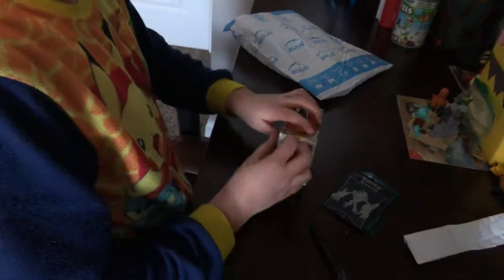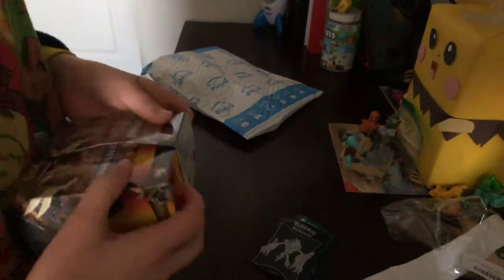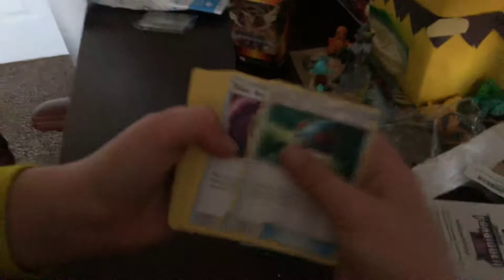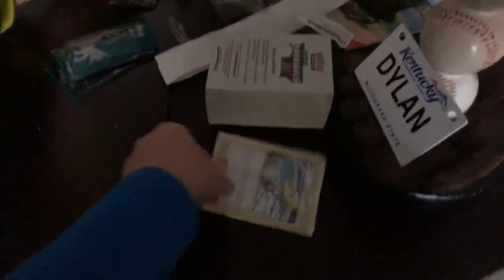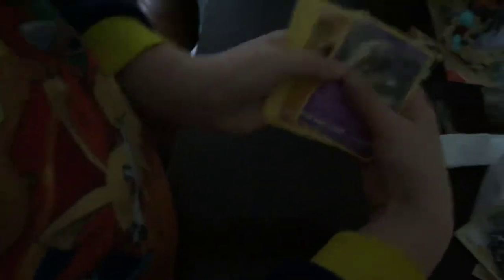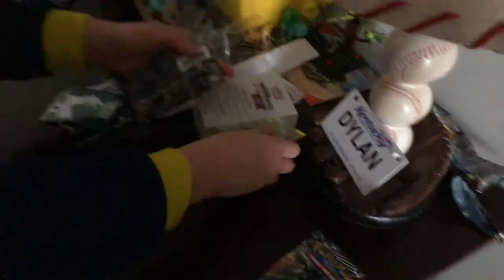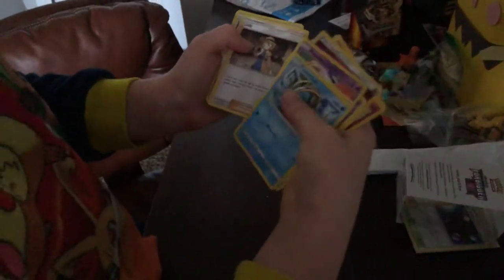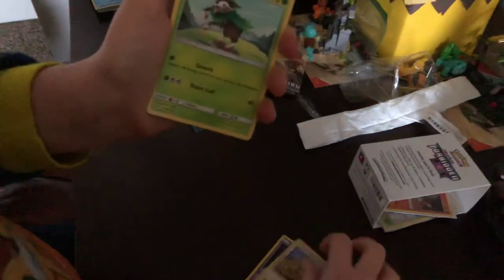Unboxing Forbidden Light Build and battle box